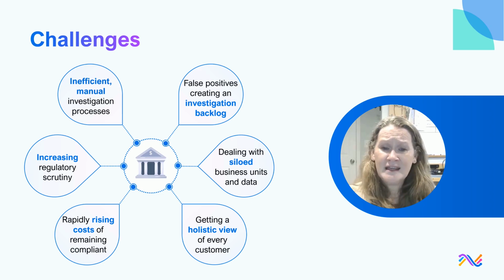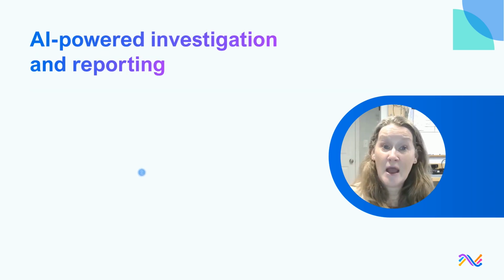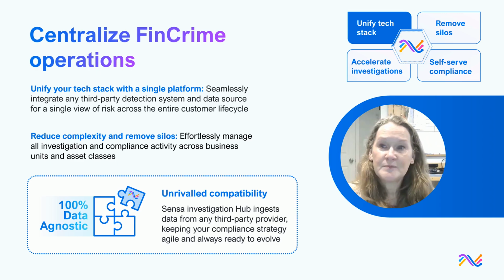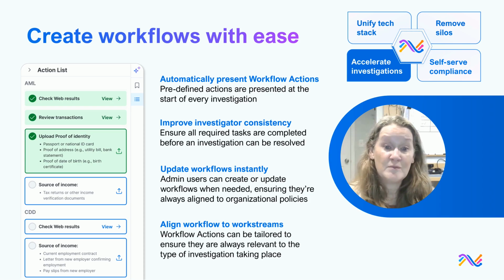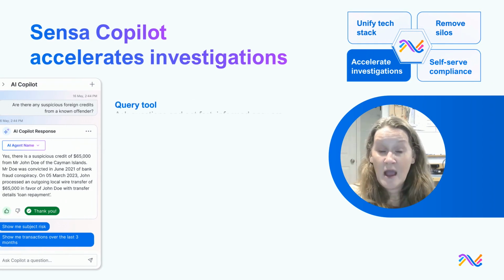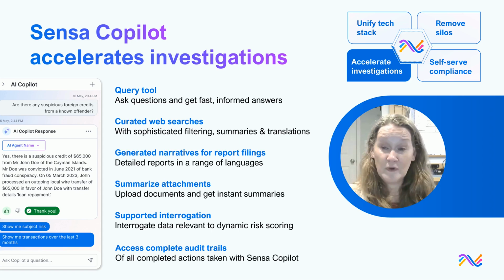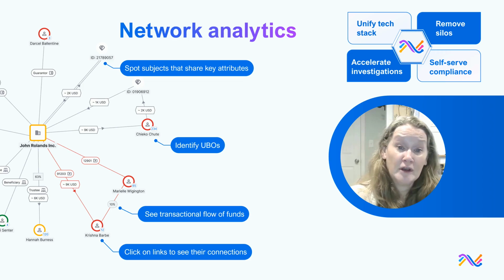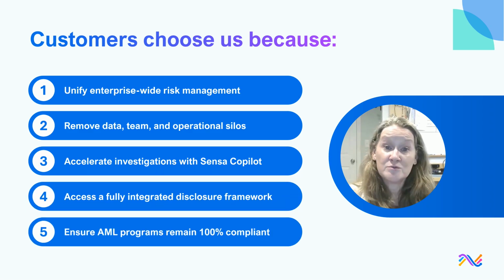Product Overview: SRI investigation - AI for Financial Crime Prevention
Meghan Palanza, Product Manager at SymphonyAI, walks you through the essentials of SRI Investigation. Get a high-level look at its core capabilities, the AI technology powering it, and the key problems it solves. Meghan highlights the most impactful features and explains the value it brings to financial crime investigations.